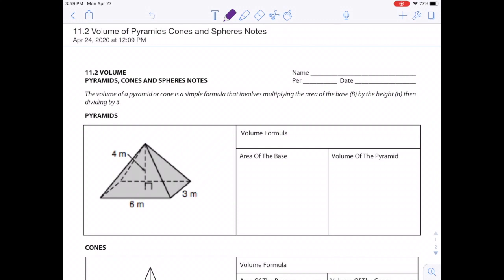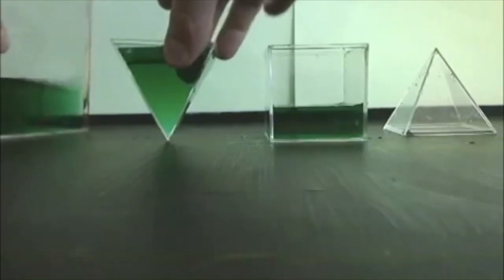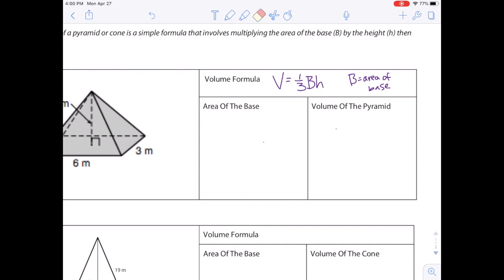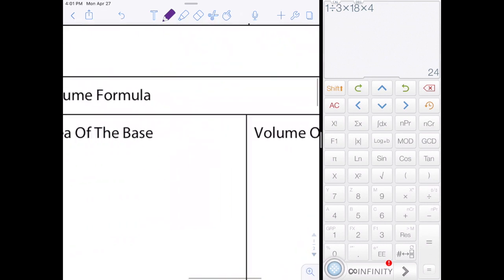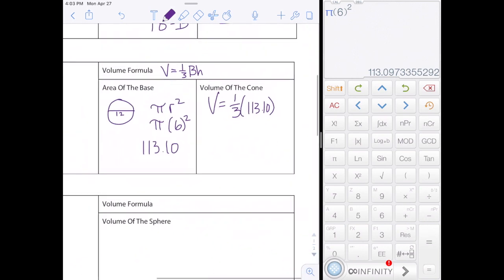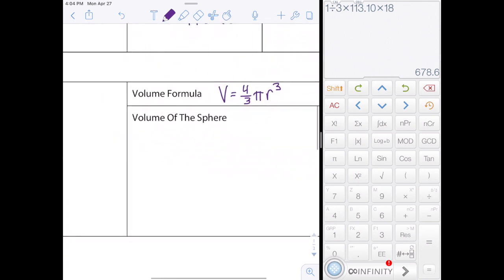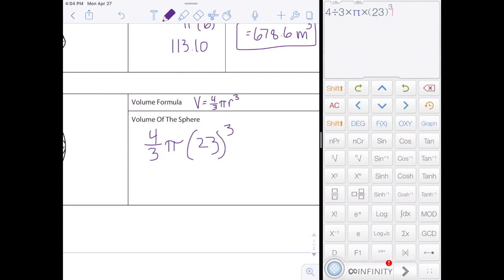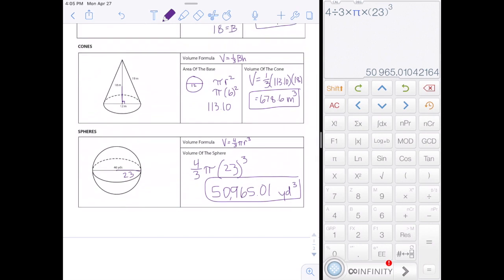11.2 Volume of Pyramids, Cones and Spheres Notes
This video is about 11.2 Volume of Pyramids, Cones and Spheres Notes